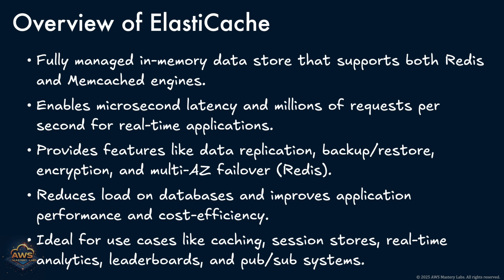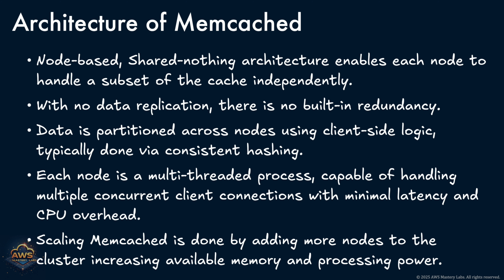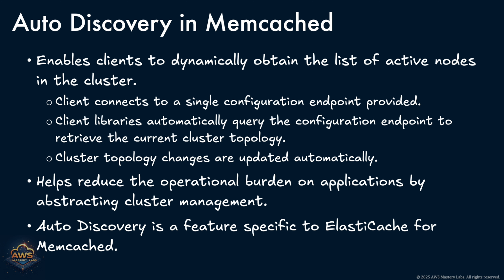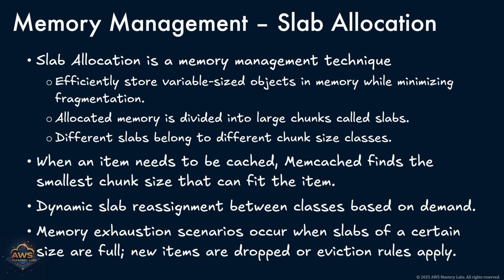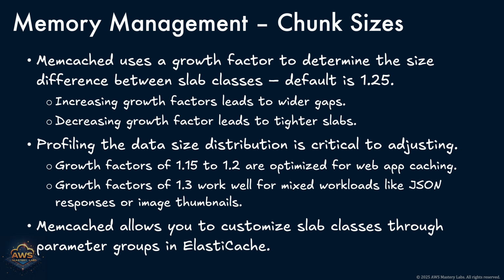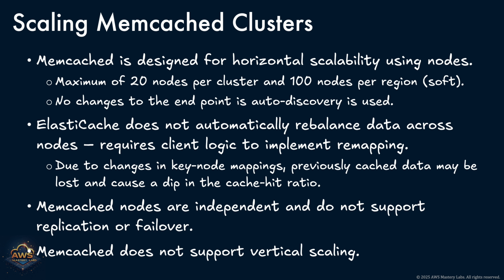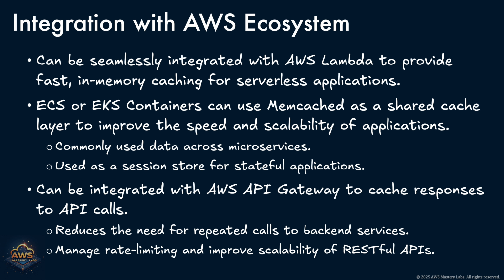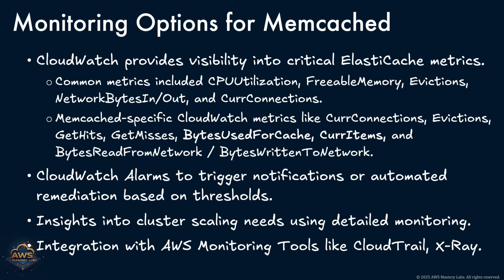Amazon ElastiCache for Memcached - Mastering Series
In this advanced video, we take a deep dive into Amazon ElastiCache for Memcached, a fully managed, in-memory key-value store that’s purpose-built for ultra-fast data retrieval and caching in the cloud. Memcached is a popular open-source caching engine known for its simplicity, speed, and ability to scale horizontally — and with ElastiCache, AWS removes the operational overhead so you can focus on optimizing your application’s performance.

We’ll explore the architecture and deployment model of ElastiCache for Memcached, understand how it integrates into modern application stacks, and examine the key benefits it offers — such as reducing database load, improving latency, and handling large-scale workloads with ease.

This video is ideal for cloud architects, backend engineers, and performance-focused developers who want to supercharge their applications by adding high-throughput, low-latency caching layers using AWS-native solutions.

🔍 What you’ll learn:
 • Overview of Amazon ElastiCache for Memcached
 • Key features and architectural components
 • Ideal use cases for Memcached in the cloud
 • Horizontal scaling and node partitioning strategies
 • Best practices for cache management and performance tuning

🔗 Helpful Resources:
• ElastiCache for Memcached Overview
• Memcached on AWS Docs
• AWS Caching Strategies